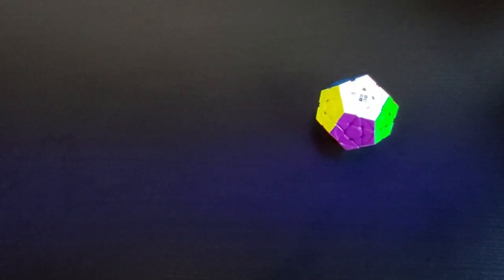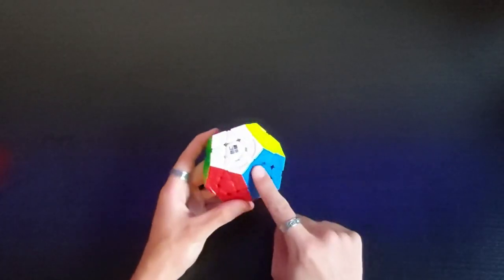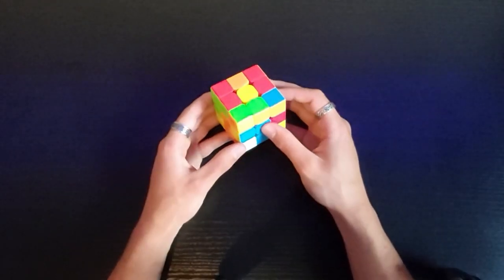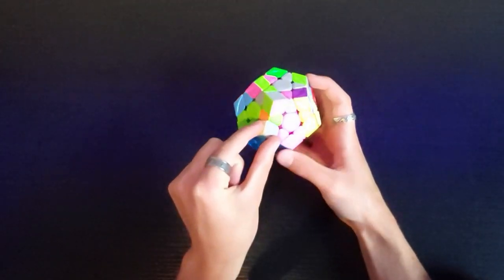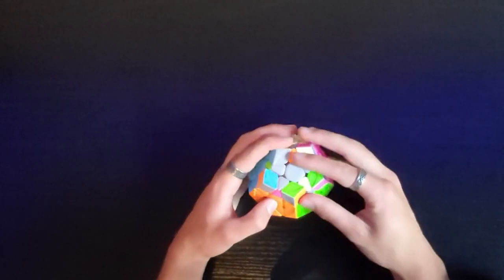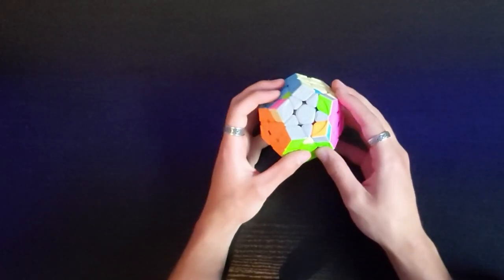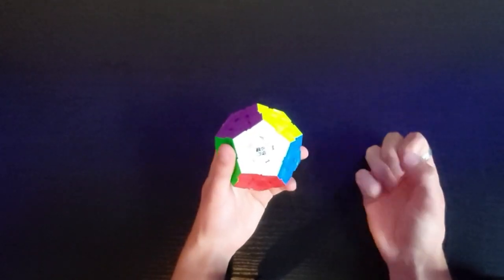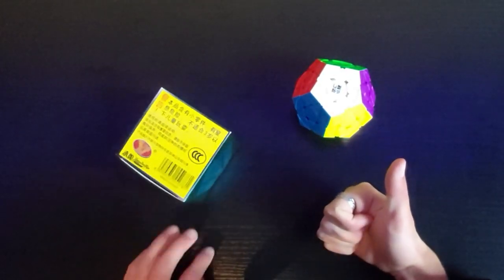Solving a 12 SIDED Rubik's Cube (Megaminx) because Big Brain! 🧠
I solved a megaminx for the first time in 4 years :D yey

Cube model: YongJun (YJ) YuHu V2 Magnetic Megaminx

Sub or I eat your burrito :D